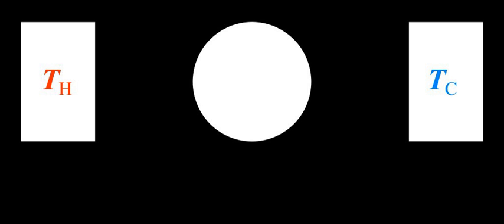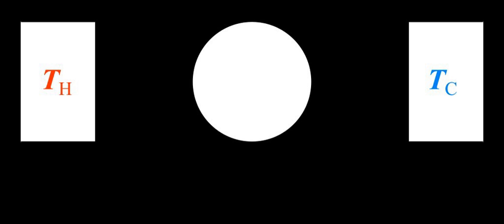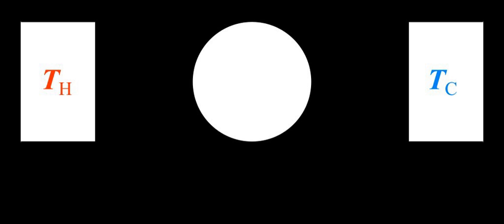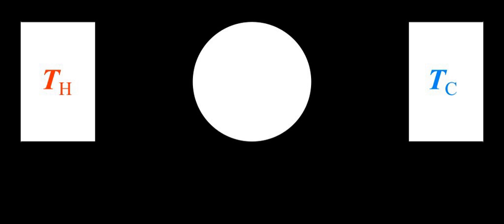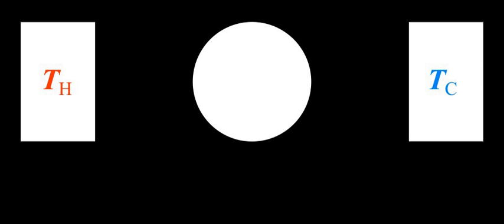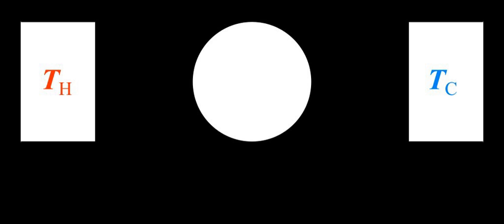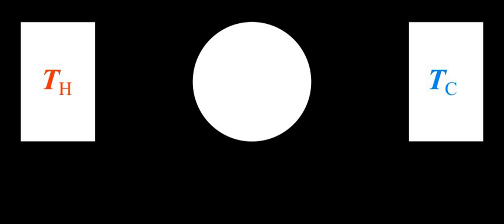Helmholtz free energy | Wikipedia audio article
00:01:33 1 Definition
00:02:28 2 Formal development
00:06:07 3 Minimum free energy and maximum work principles
00:11:26 4 Relation to the canonical partition function
00:11:42 4.1 Relating free energy to other variables
00:14:41 5 Bogoliubov inequality
00:23:03 5.1 Proof
00:26:01 6 Generalized Helmholtz energy
00:31:37 7 Application to fundamental equations of state
00:43:43 8 Application to training autoencoders
00:47:24 9 See also
00:47:54 10 References
00:49:02 11 Further reading

- Socrates

SUMMARY
In thermodynamics, the Helmholtz free energy is a thermodynamic potential that measures the useful work obtainable from a closed thermodynamic system at a constant temperature and volume. The negative of the change in the Helmholtz energy during a process is equal to the maximum amount of work that the system can perform in a thermodynamic process in which volume is held constant. If the volume were not held constant, part of this work would be performed as boundary work. This makes the Helmholtz energy useful for systems held at constant volume. Furthermore, at constant temperature, the Helmholtz energy is minimized at equilibrium.
In contrast, the Gibbs free energy or free enthalpy is most commonly used as a measure of thermodynamic potential (especially in chemistry) when it is inconvenient for applications that do not occur at constant pressure.  For example, in explosives research Helmholtz free energy is often used, since explosive reactions by their nature induce pressure changes. It is also frequently used to define fundamental equations of state of pure substances.
The concept of free energy was developed by Hermann von Helmholtz, a German physician and physicist, and first presented in 1882 in a lecture called "On the thermodynamics of chemical processes". From the German word Arbeit (work), the International Union of Pure and Applied Chemistry (IUPAC) recommends the symbol A and the name Helmholtz energy. In physics, the symbol F is also used in reference to free energy or Helmholtz function.